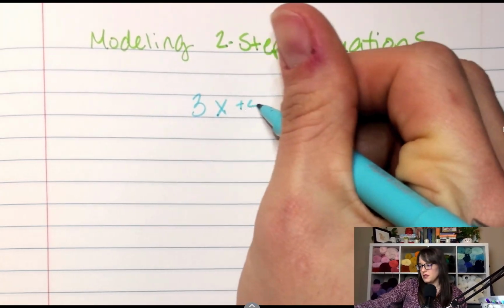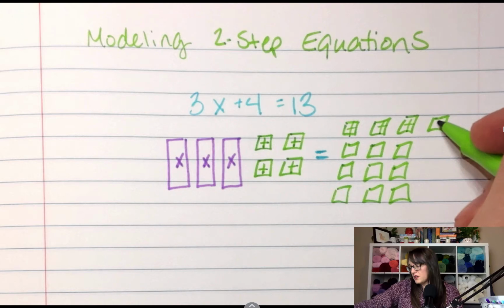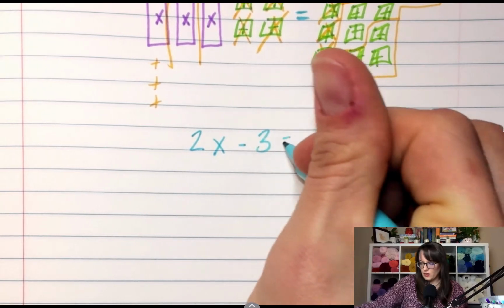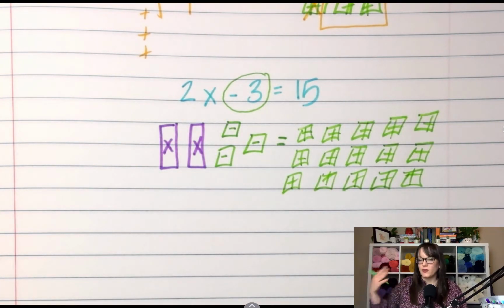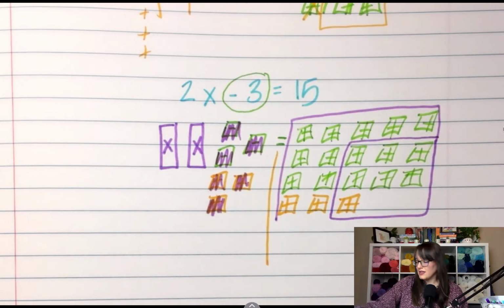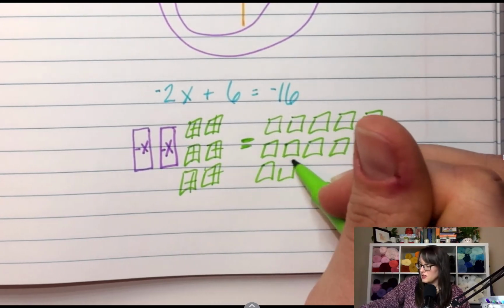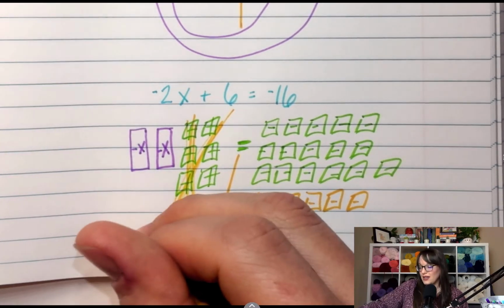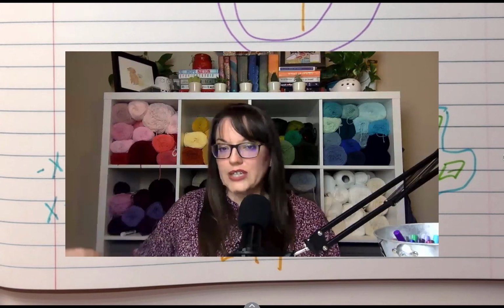Modeling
How to use modeling to visualize equations and help to solve.